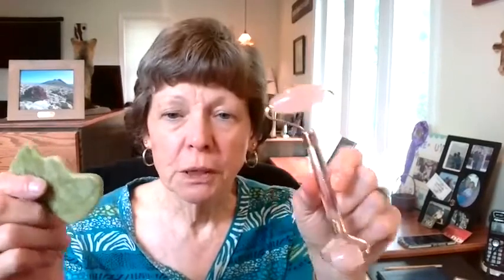Thirsty Thursday - My Top 3 Favorites, May 26. 2022